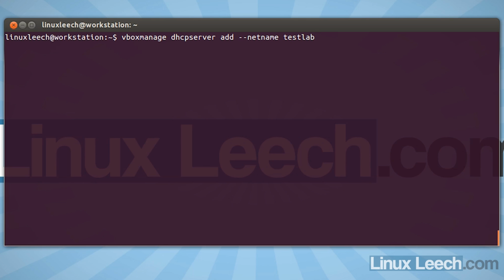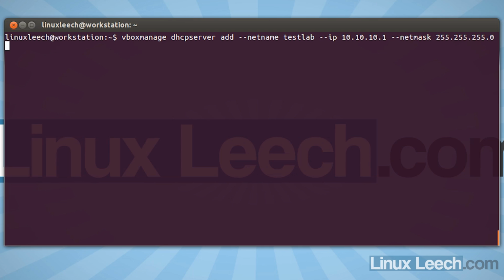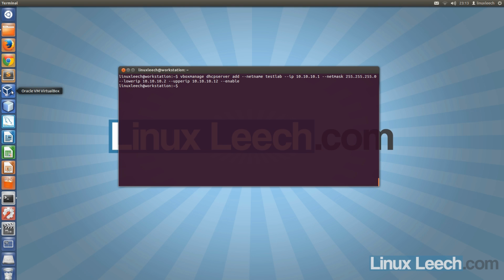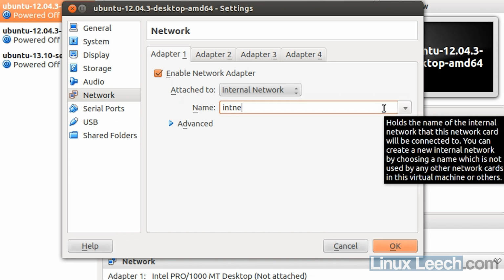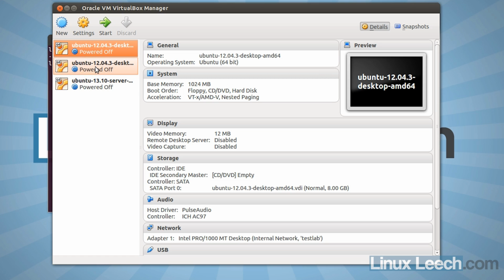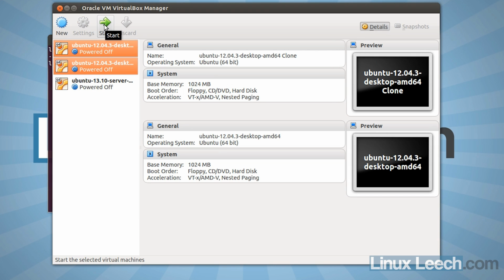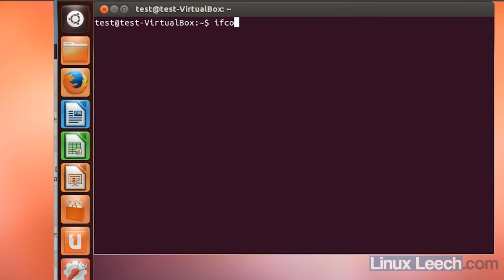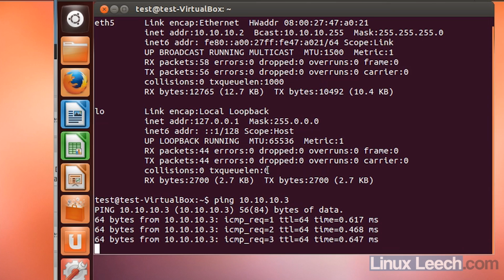Virtualbox vm networking - internal network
In this tutorial i show you how to network virtual machines (VM) in Virtualbox using an internal network.
Creating a network in Virtualbox between virtual machines (VM) can be accomplished in many ways, with each method offering different functionality.

A Virtualbox internal network is a special type of software based network that is only visible to virtual machines configured to access it. It is not visible to your host machine and applications running on your host machine are not able to access it. This can offer a layer of security as the network traffic is only visible to connected virtual machines.

Creating your own internal networks within Virtualbox starts with the creation of a DHCP server which is responsible for allocating IP addresses to virtual machines wishing to join the network.

The creation of an internal network's DHCP server is accomplished using the VBoxmanage command line utility.

Once the DHCP server is created and enabled the final step to getting your new internal network running is to configure the network interfaces of all virtual machines you wish to connect to your new internal network.

All that is left is to start up your virtual machines and they should now be connected.